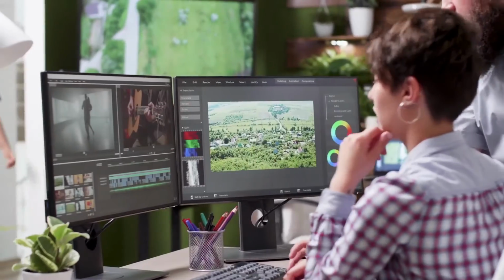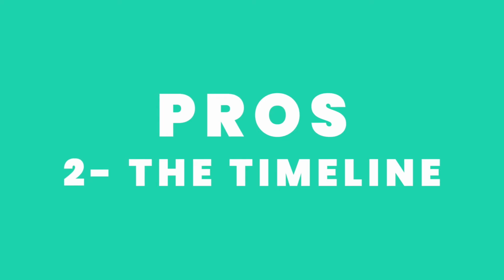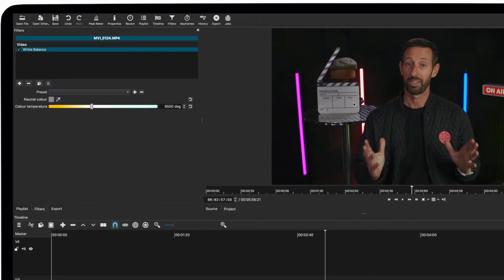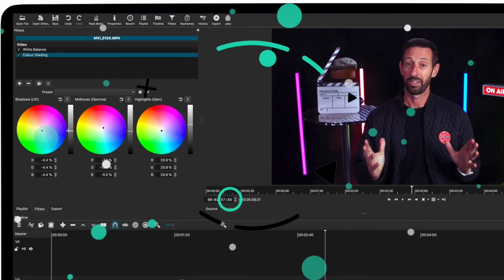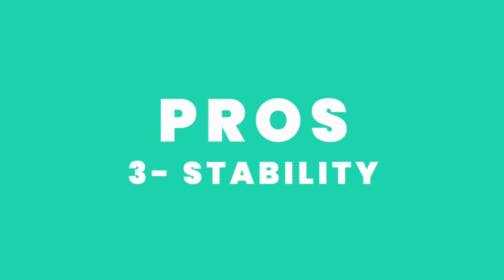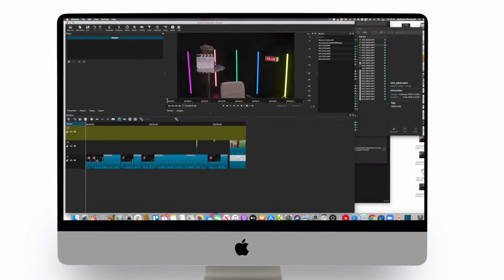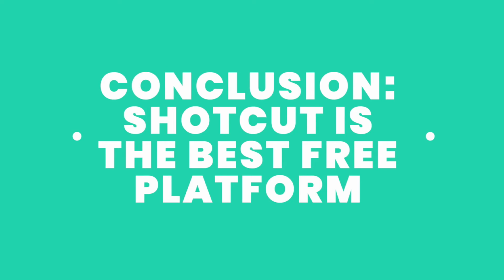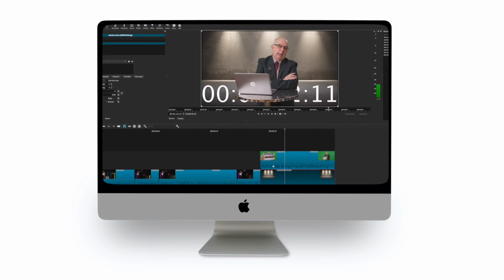Shotcut video editing software review - Is it good enough for YouTube?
Shotcut video editing software is a free to use video available on Mac and Pc, but is it any good? In this video we'll talk your through if it's a worthy solution for small creators and businesses who want to edit their vlogs and social media content to a high standard.

📹  OUR VIDEO PRODUCTION SERVICES 📹

👉🏽  YOUTUBE ANIMATIONS 👈🏽

🖥  SOFTWARE WE USE & RECOMMEND 🖥

- SOUNDSTRIPE MUSIC ( Get 3 Free songs from Soundstripe when you hover over the back button)
- KARTRA - A very good value course and membership building platform we've just started using. ($1 Trial)
- REV - $10 Off - The best transcription service we've used for subtites

🔴  LIVE STREAMING SOFTWARE WE USE & RECOMMEND 🔴

👋  SOCIAL MEDIA  👋

CAMERAS 🎥

GOPRO MAX

LENSES USED IN YOUTUBE VIDEOS 📷

TAMARON 28 - 75MM
CANON 24-70MM
A6500 KIT LENSE
A6500 LENSE

LIGHTS 💡

APUTURE 120D
APUTURE DOME
CHEAP RING LIGHT

MIC 🎤

RODE NTG 3
RODE WIRELESS GO
RODE WIRLESS GO LAV

LIVE STREAMING KIT

HDMI TO MICRO HDMI

Step three of how to pitch your business in 60 seconds